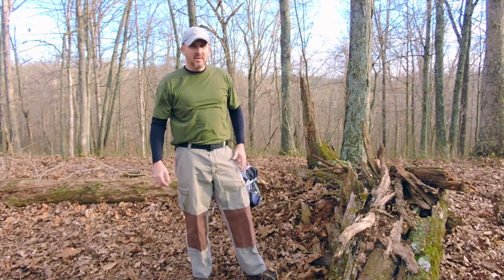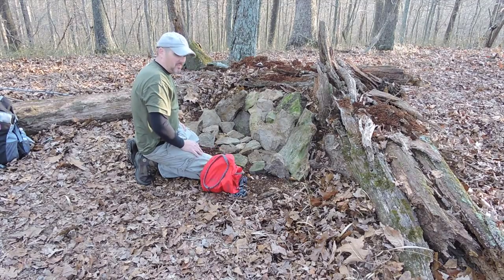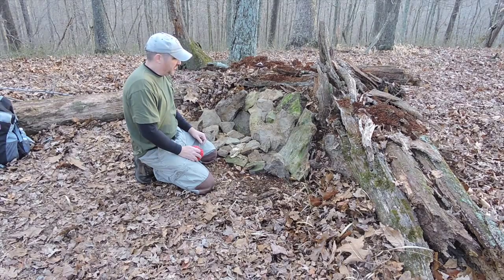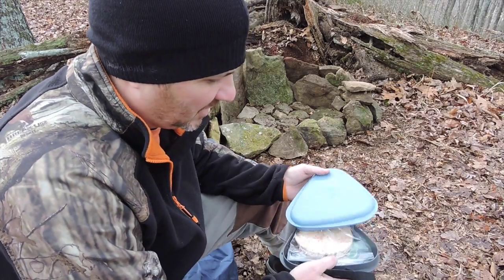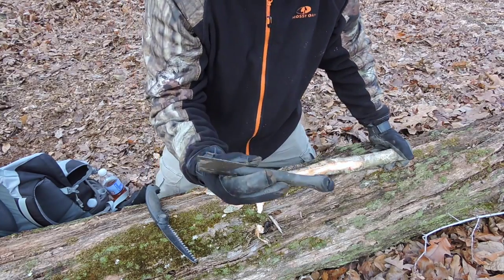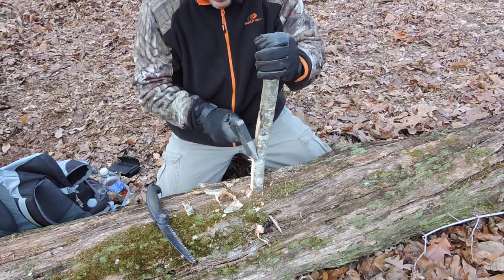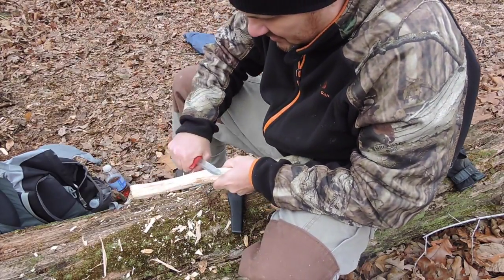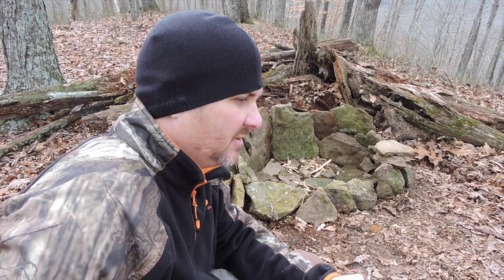Bushcraft Basecamp | Camp Construction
Episode 1: Bushcraft Basecamp. On  this episode I  am working on a nice spot to practice some bushcraft skills and prepare for some overnighters. Also it includes the Gerber Gator Axe & Knife review and crafting a baton.

music iMovie Jingles